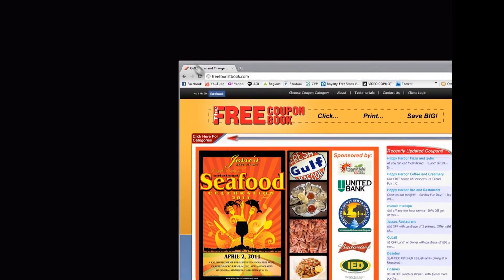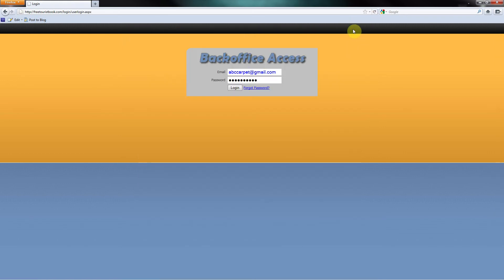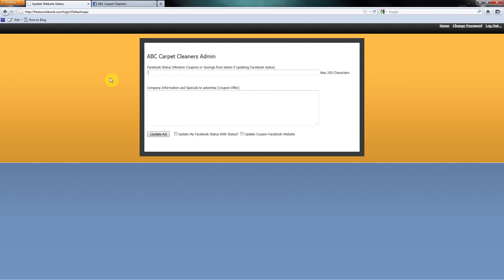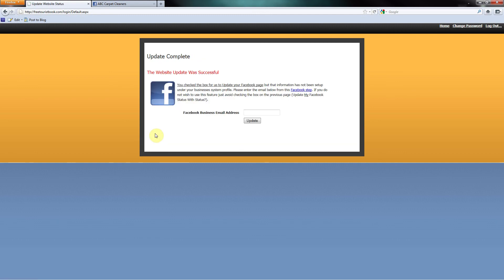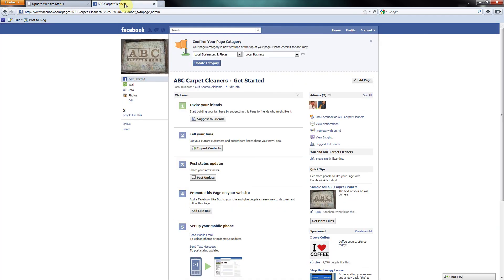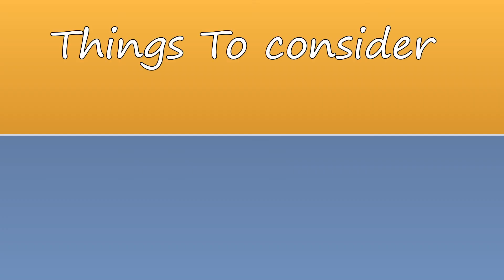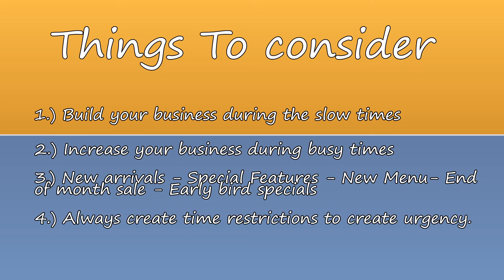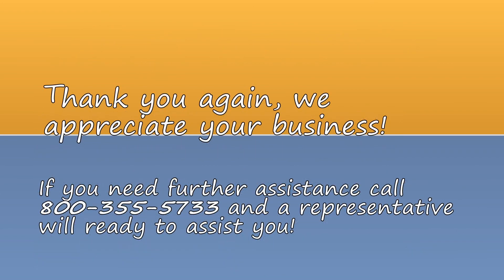Coupon Book Instructional Final2